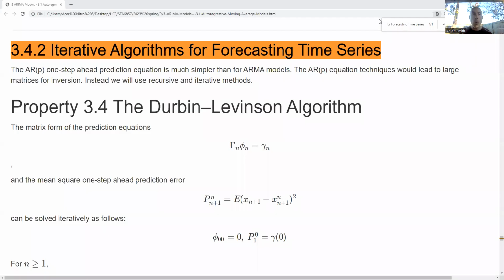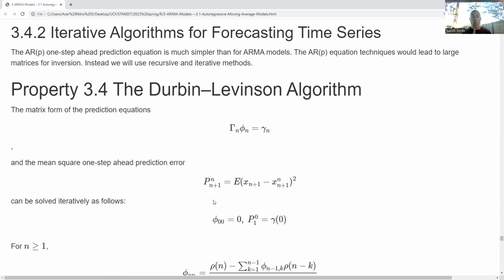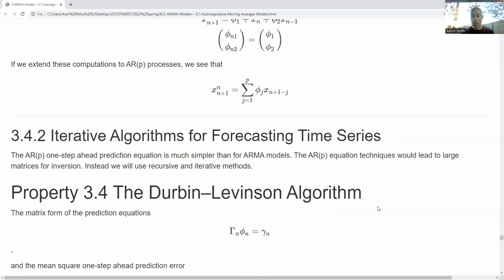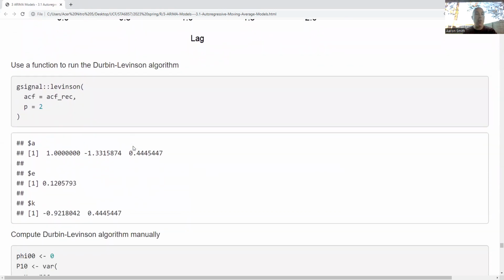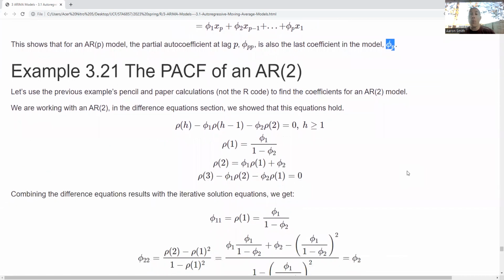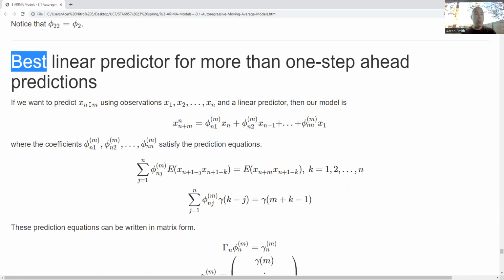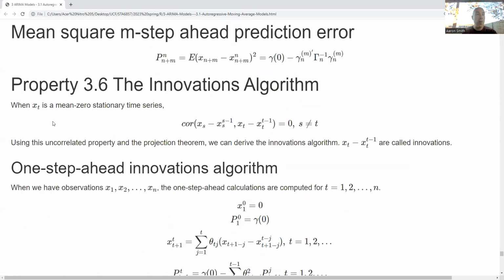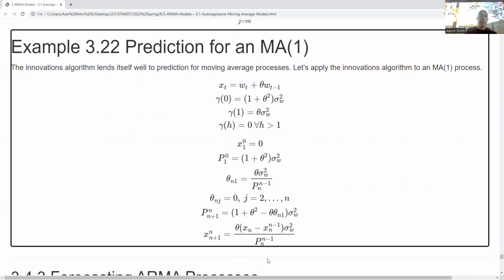3.4.2 Iterative Algorithms for Forecasting Time Series